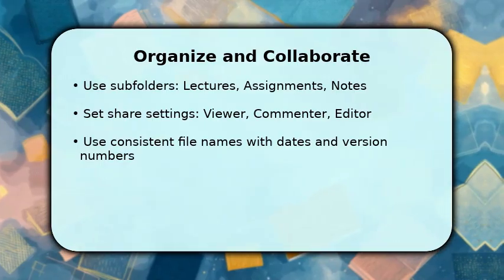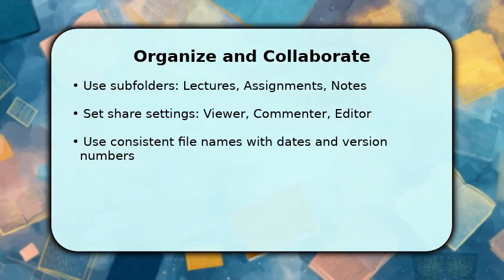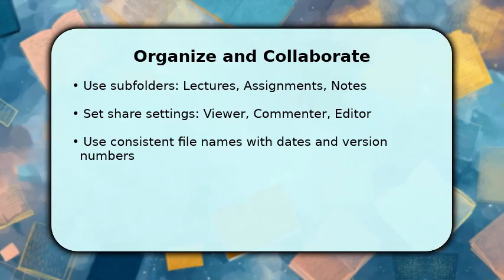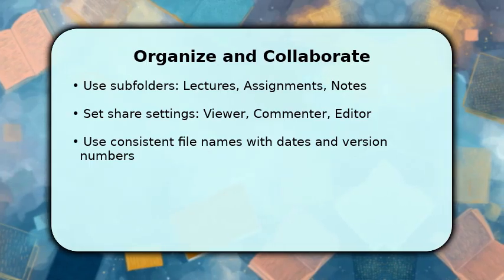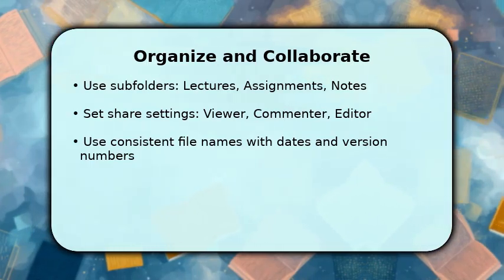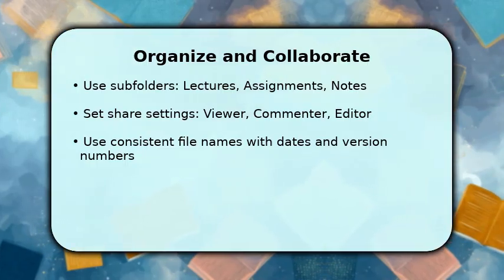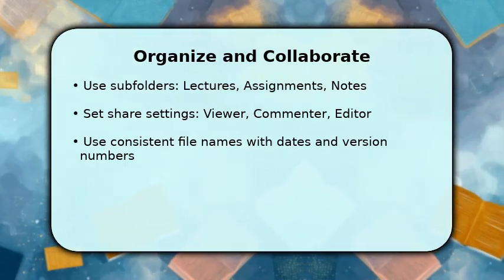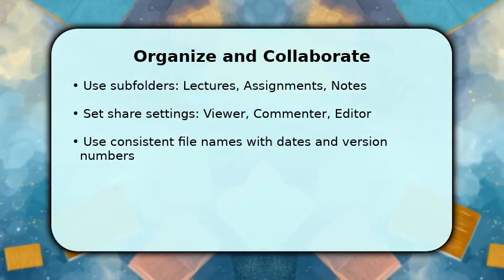How to Use Google Drive for School - Easy Guide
Discover the simplicity of using Google Drive for your school projects. This video provides a step-bythy guide on organizing files, sharing with classmates and teachers efficiently, collaborating in real time, and backing up important documents.